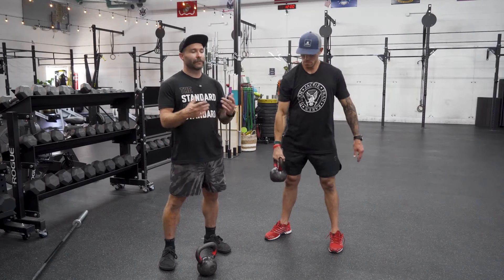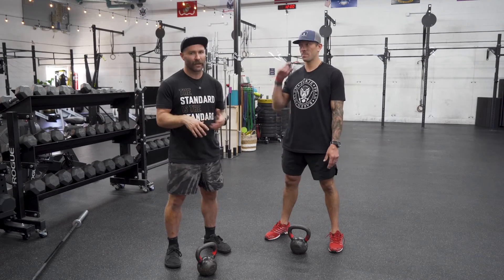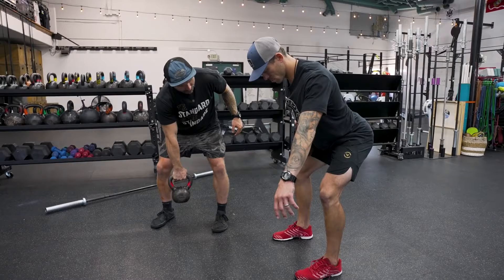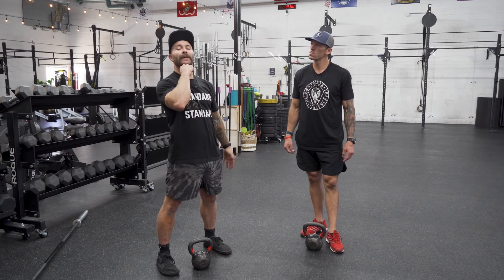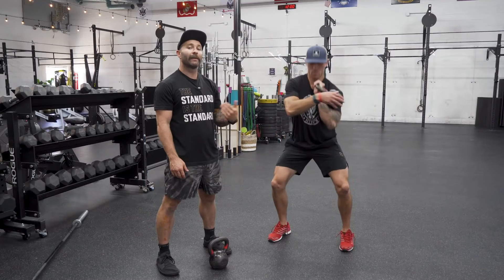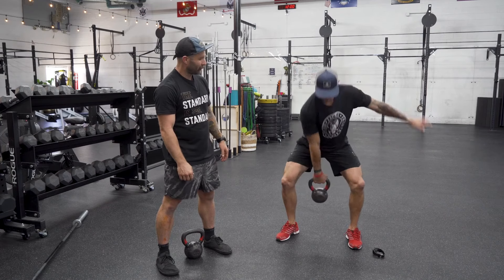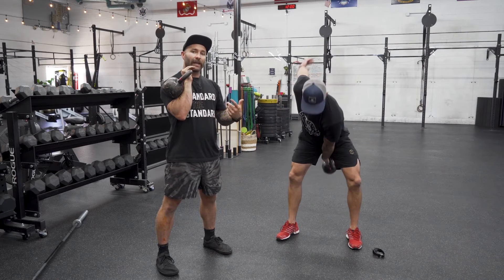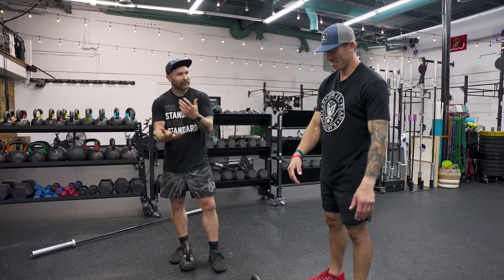Kettlebell Clean Teaching Progression for CrossFit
The kettlebell clean is a tricky movement to execute nonetheless to teach. Pat shows a trick he learned to get your athletes into a proper kettlebell front rack position every rep.